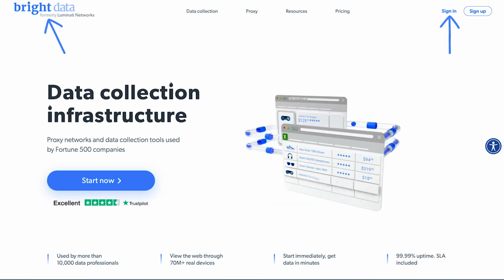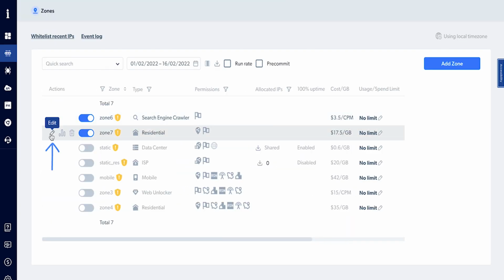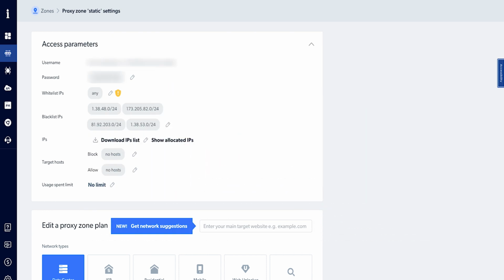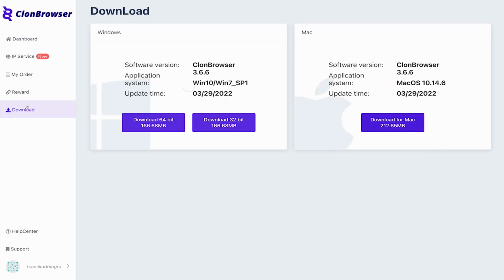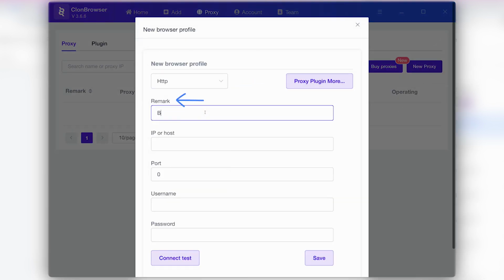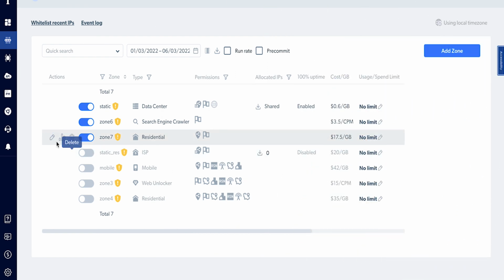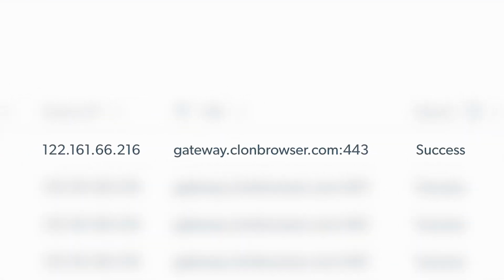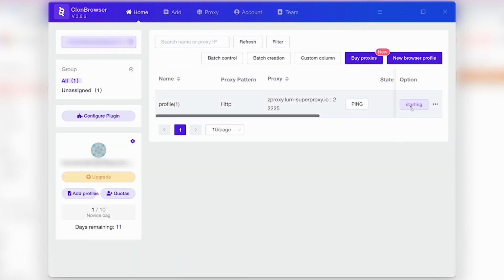How Bright Data Integrates With ClonBrowser For Proxies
Today we’ll learn how to integrate Bright Data with ClonBrowser for proxies.

ClonBrowser enables you to create virtual browser profiles to let you have countless computers.

It is an anti detect, anti fingerprint & multi account browser.

This can be very useful for scraping and social media automation.

You must, however, secure your identity and overcome various types of anti-scraping and other sorts of restrictions deployed by your target website.

This is where Bright Data comes in.

With its various proxy solutions, you can successfully complete your scraping and automation tasks without raising suspicion.

Bright Data proxies integrate with ClonBrowser so you can perform your job seamlessly.